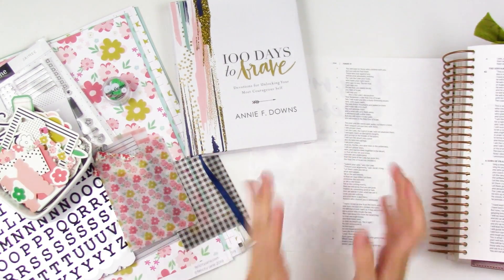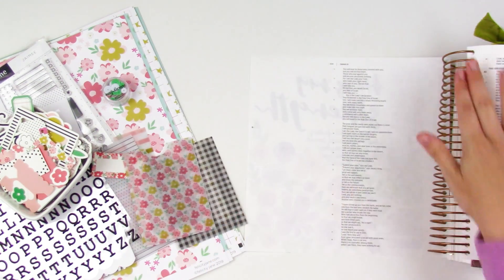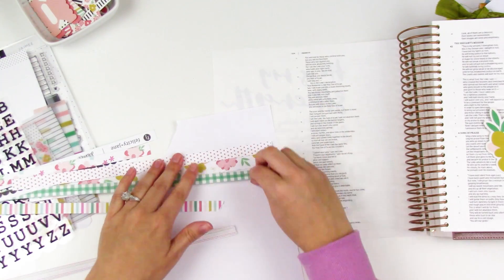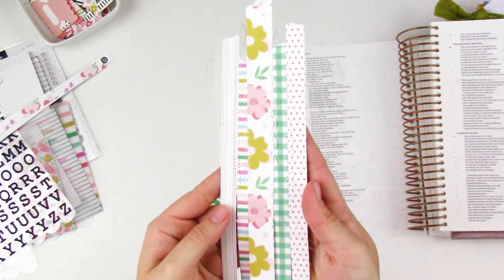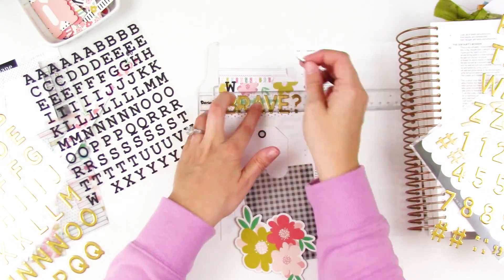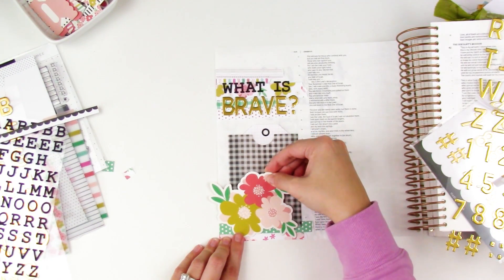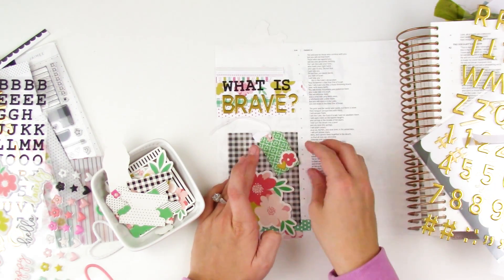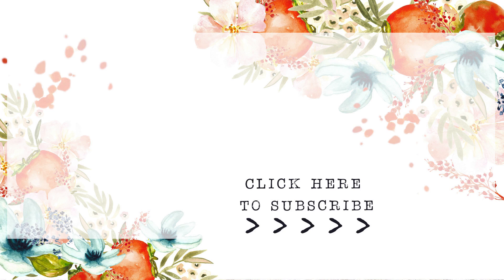Bible Journaling Process | What Is Brave? | Felicity Jane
Bible journaling process using the Jaimee Kit from Felicity Jane. | Isaiah 41:13

--SUGGESTED VIDEOS--
Felicity Jane Jaimee Kit | Unboxing-

• Die Cutting Machine
• Black Ink
• Brush Pen